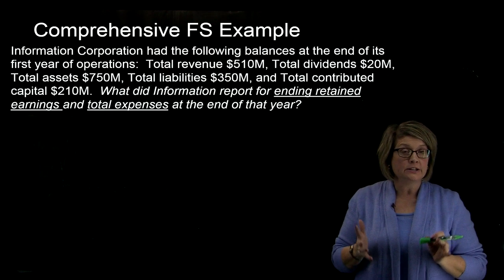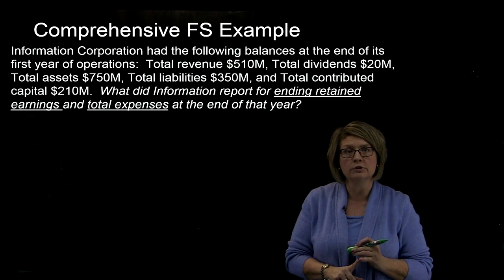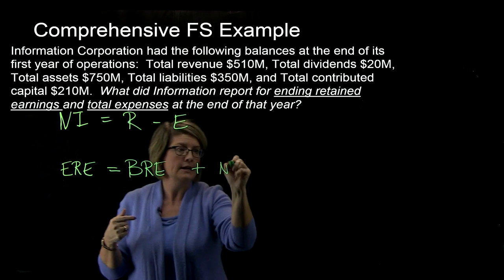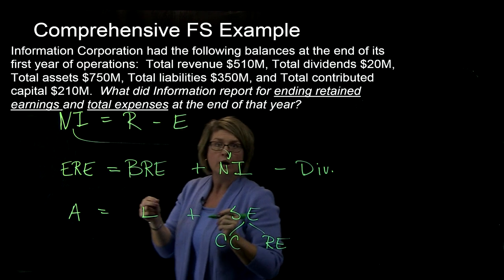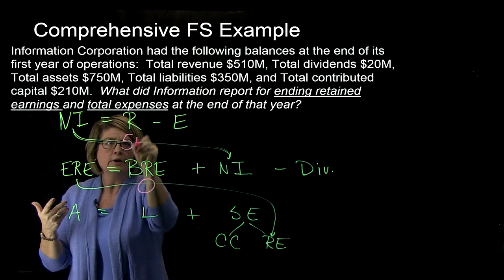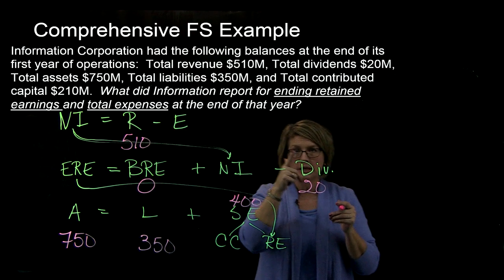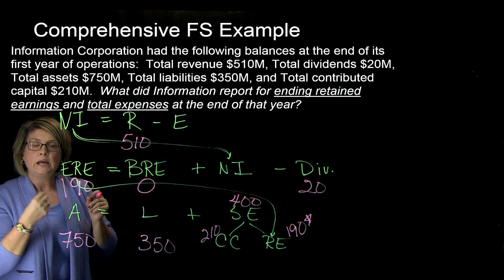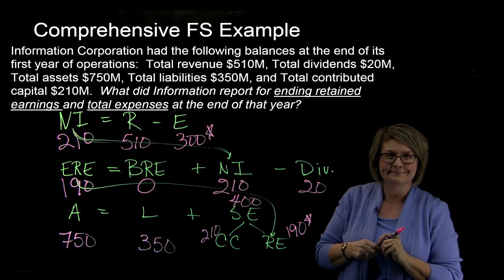ISU Lightboard Studio: Acct 284 Clem Presentation, ISU College of Business